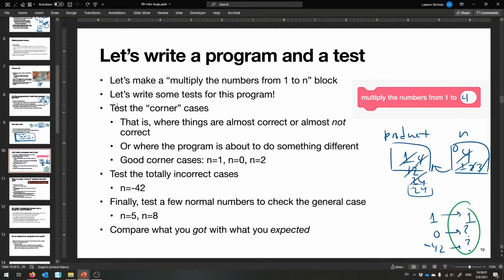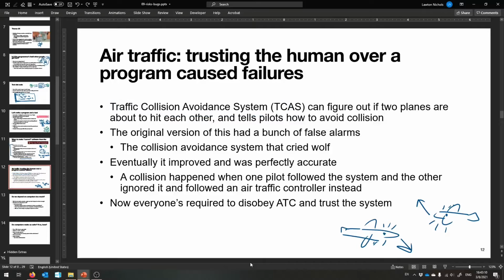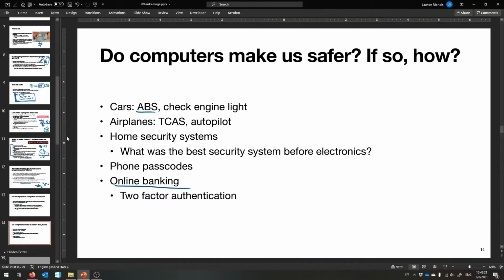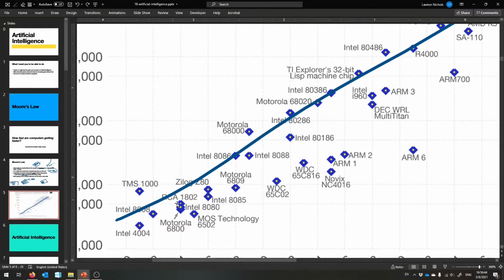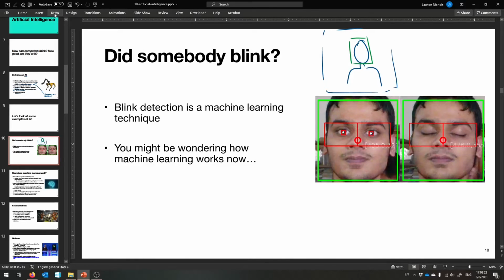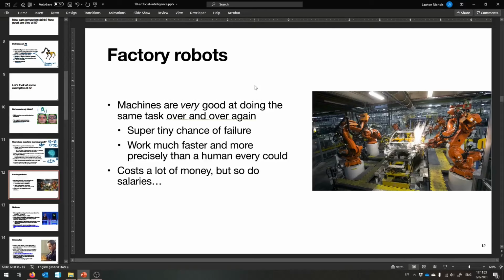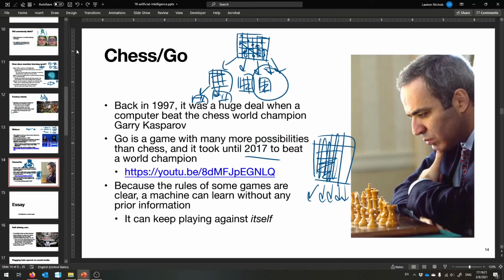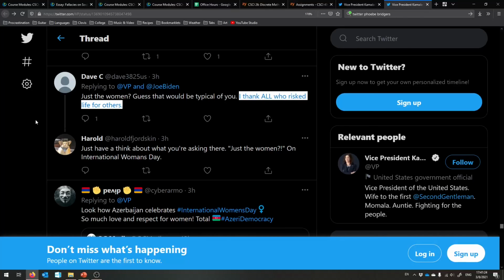(S21) CSCI 1: Lecture 18